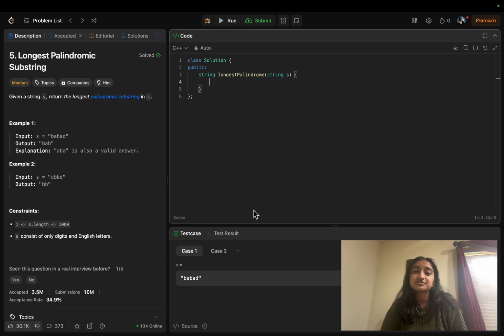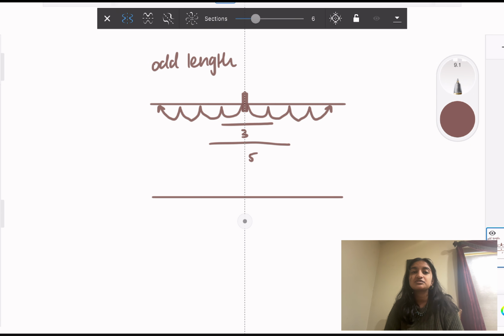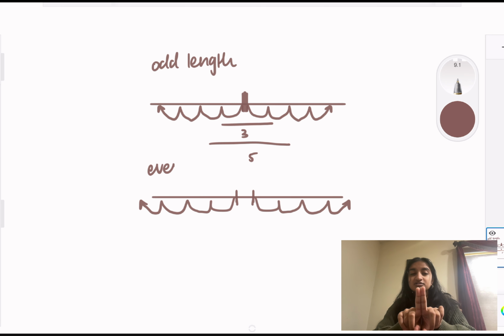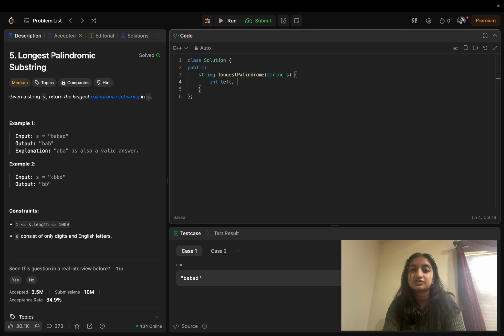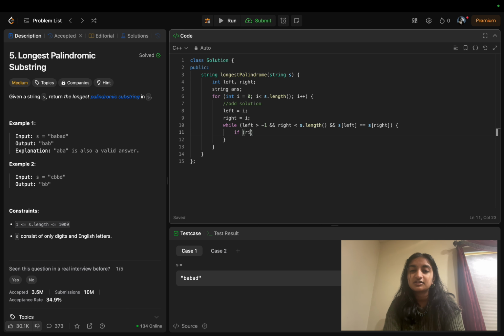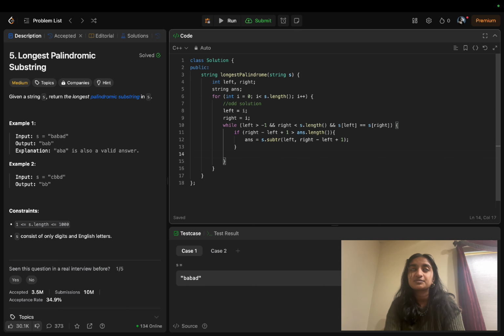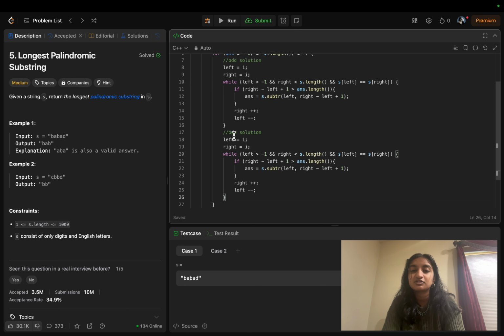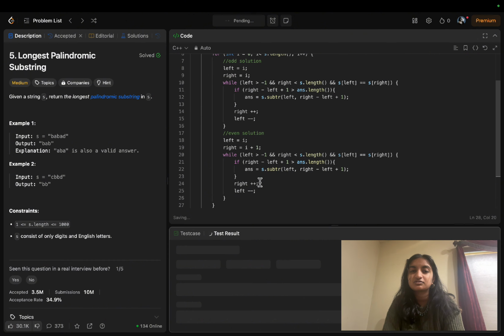ROAD TO 1000: Leetcode 5 | Longest Palindromic Substring